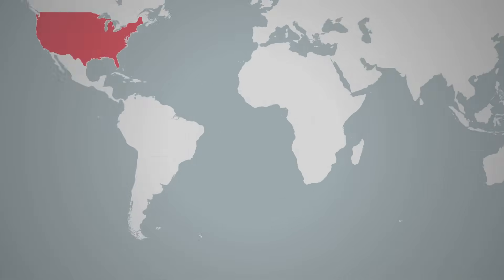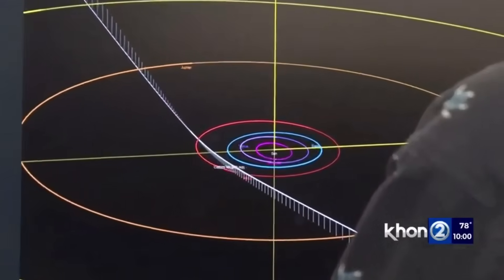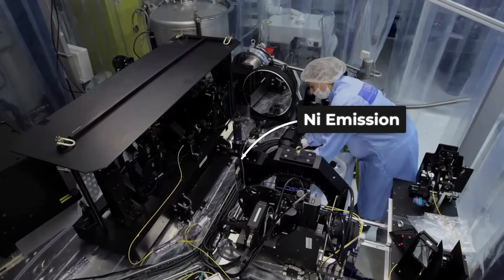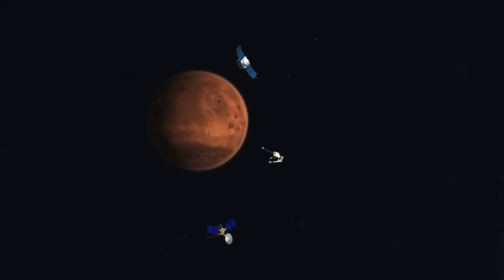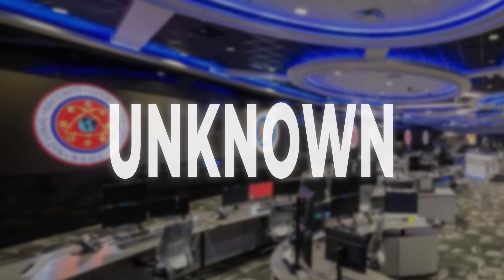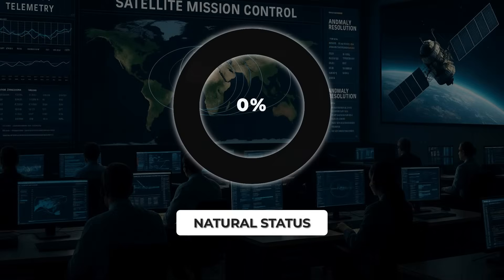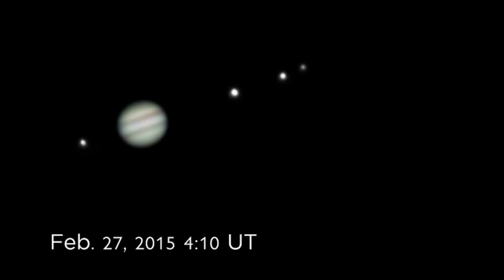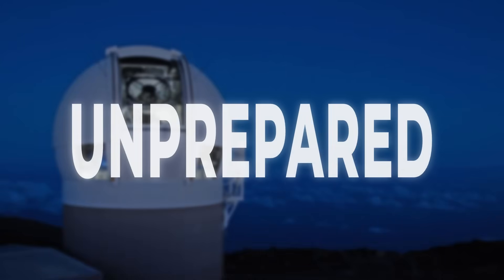Avi Loeb Claims 3I/ATLAS Final Time Has Come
This video warns that 3I/ATLAS — a Manhattan-sized interstellar object discovered in July 2025 — is acting strange enough that scientists can’t just shrug it off. It explains why its upcoming slingshot around the Sun on October 29, 2025 could reveal whether it’s a natural mega-comet or controlled technology doing a hidden course change. Harvard astrophysicist Avi Loeb calls it a possible “black swan”: low chance of danger, but massive consequences if we’re wrong. The video also lays out why an intelligent probe wouldn’t land on Earth first — it would quietly target Jupiter’s icy moons to build a foothold in our Solar System.